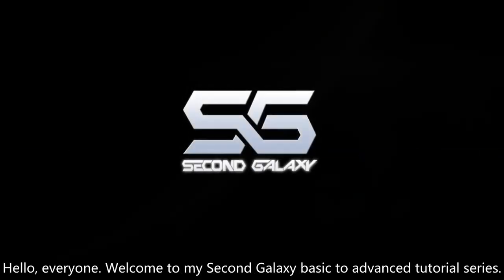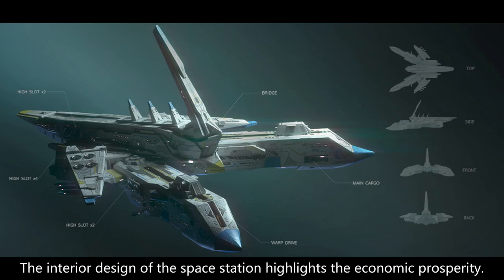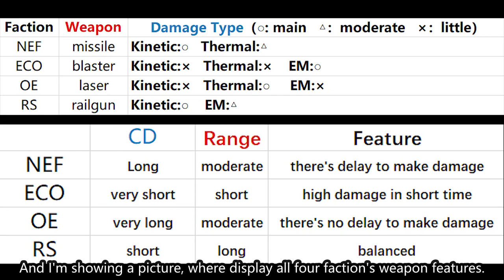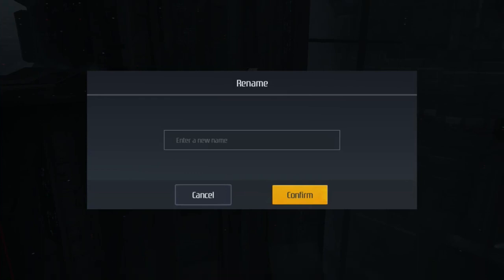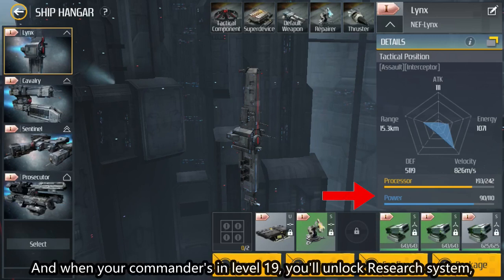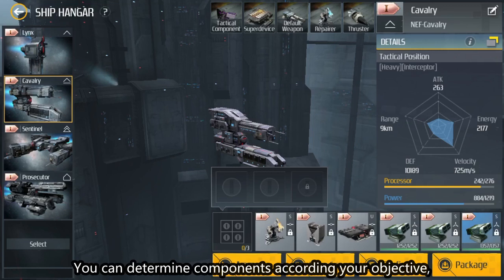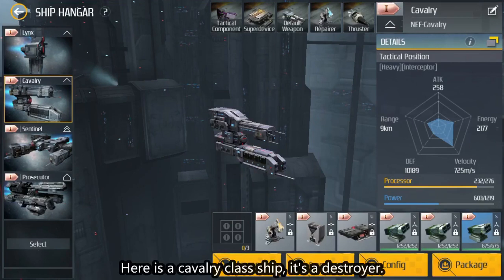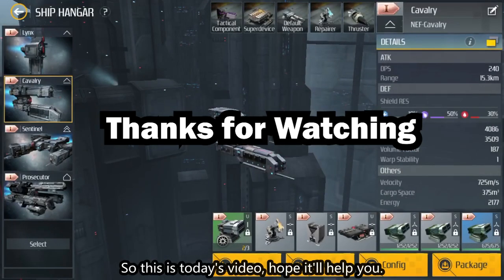Second Galaxy Basic To Advanced Guide | Part 2 —— Ship Assembly！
Hello everyone, today we are going to talk about four factions and ship assembly in Second Galaxy.
If you are new to this game, part 1 is about some basic skills and tips, check out here:

Inspired and translated from Chinese version.